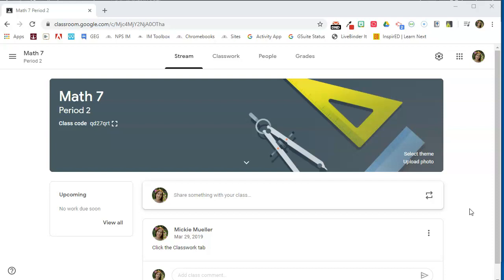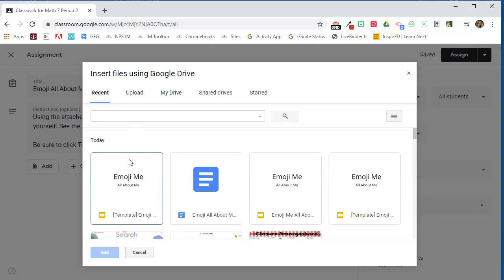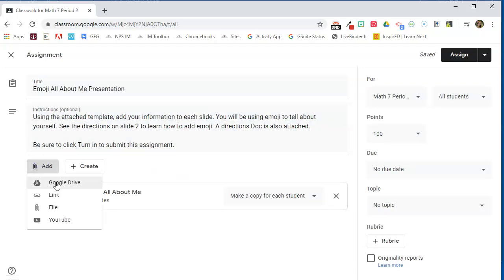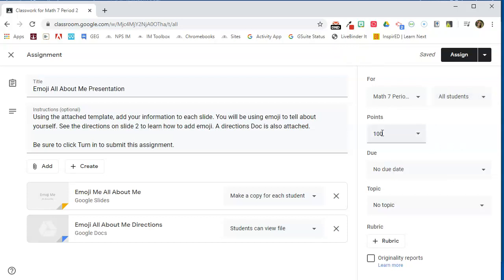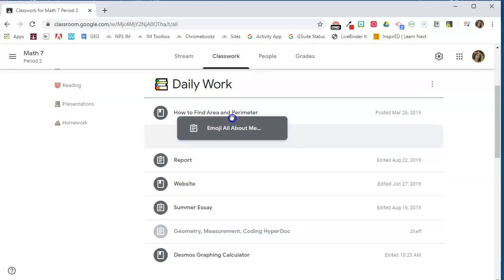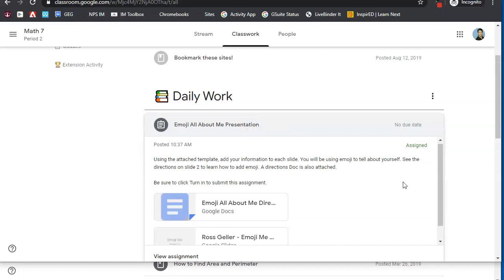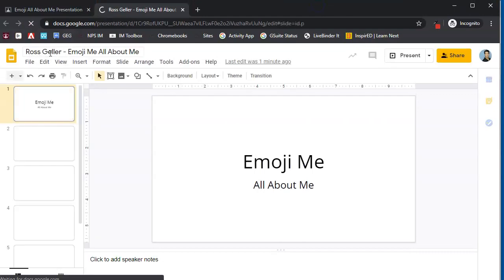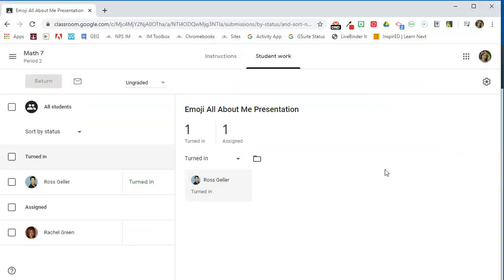Google Classroom Assigning a Template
This video will show you how to assign a template in Google Classroom.